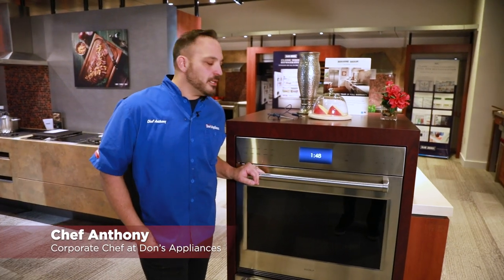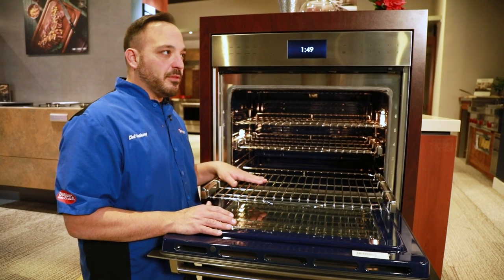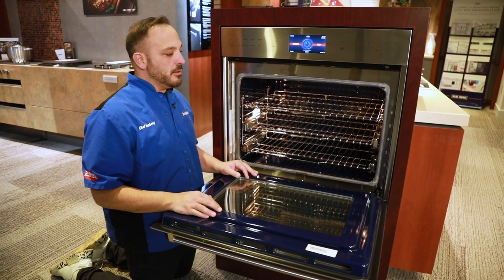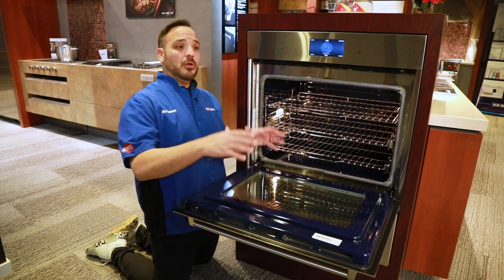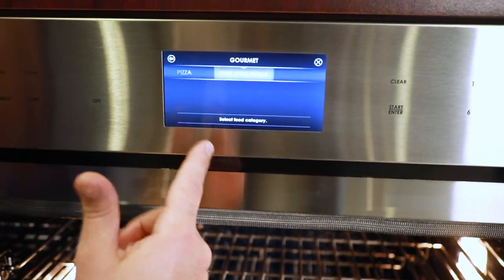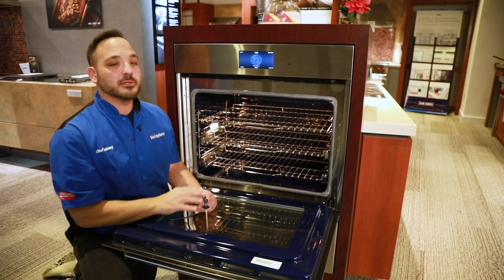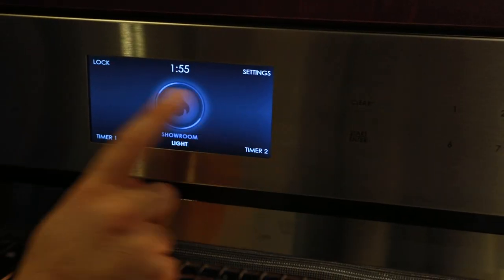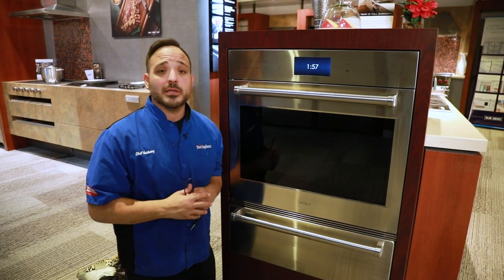Wolf E Series Professional Built In Single Wall Oven (Model # SO3050PE/S/P)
Chef Anthony goes over all the cooking features on this Wolf wall oven.